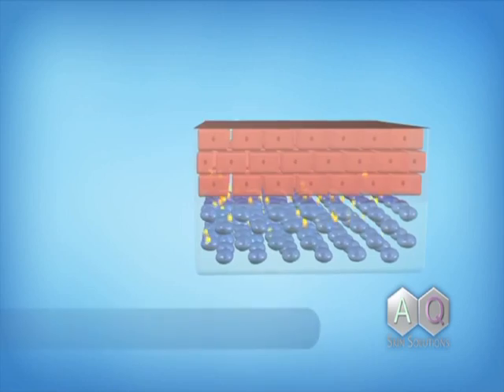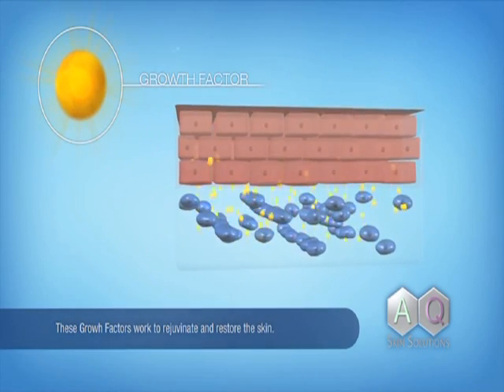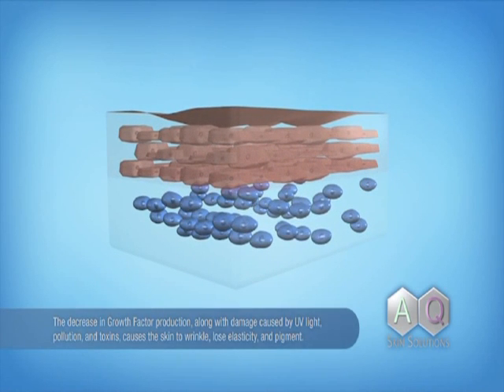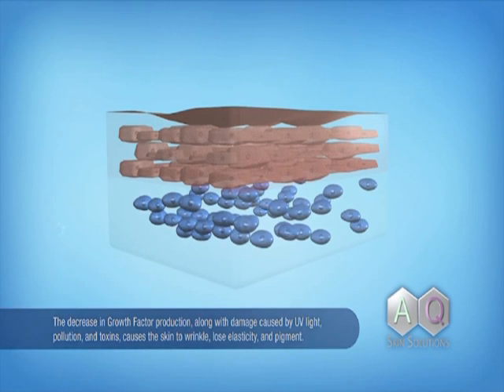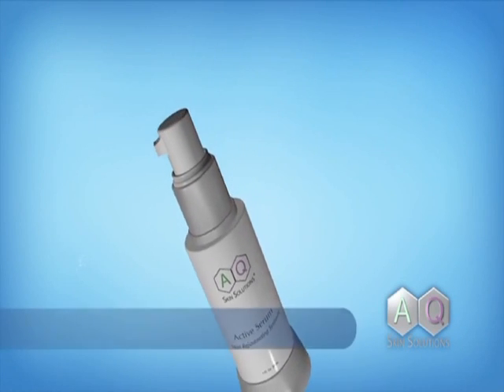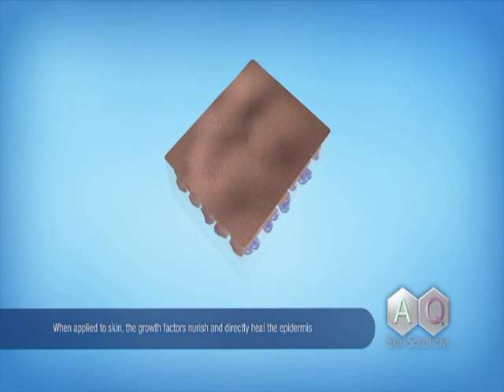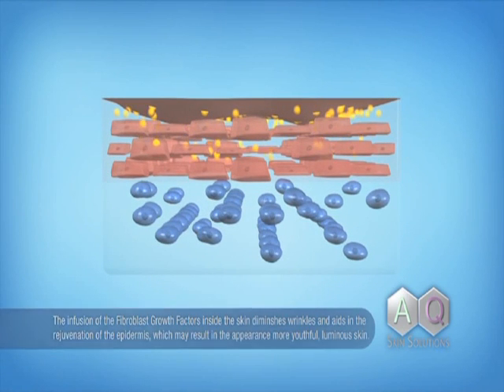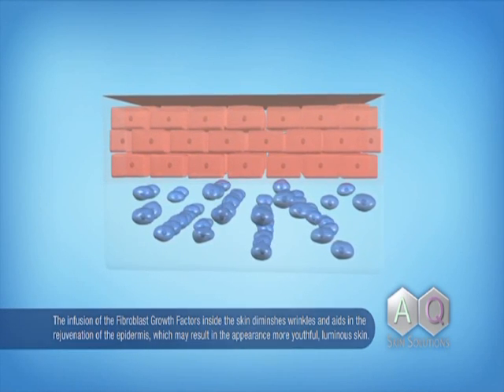AQ Skin Solutions - Growth Factor Technology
The Best of Growth Factor Technology

GF-technology refers to AQ’s advanced, cutting edge methods of producing human growth factors and utilizing them in topical skin care products. Growth factors (GF) are found in many different cell types in the human body. They are a group of specialized proteins with many functions, the most important being the activation of cellular proliferation and differentiation. Growth factors turn essential cellular activities “on” and “off,” and they play a role in increasing cell production, cell division, blood vessel production, and collagen and elastin production. In recent decades, scientific research into GF biological functions has shown that medical GF-technology is related to resolving many cell developmental diseases. But GF-technology has many other applications to human health and can also help people achieve a more youthful and vibrant look without expensive plastic surgery or Botox treatments. It can even help people obtain healthy, fuller-looking hair without the side effects of drugs.

Growth factors are vital to maintaining a youthful appearance. The skin and scalp contain multiple growth factors that regulate natural cellular renewal and damage repair processes to keep skin healthy and to maintain a normal hair growth cycle. These growth factors are responsible for helping to reverse the visible effects of chronological aging and premature aging due to environmental factors. The consequences of environmental exposure and the normal processes of aging lead to excessive free radical damage of skin and scalp cellular components, resulting in the breakdown of collagen and elastin networks in the dermis and producing the effect of visible facial aging. This same type of damage eventually impairs growth factor function, so they are less able to repair oxidative damage, and the damage becomes permanent.

Advances in GF-technology are providing help for reversing the signs of aging. Growth factors can now be produced in a laboratory for topical use. In multiple clinical studies, topically applied GF have been shown to reduce the signs of skin aging, including statistically significant reductions in fine lines and wrinkles and increases in dermal collagen synthesis. GF-technology is also being used successfully for encouraging healthy hair growth, reducing the appearance of scars, supporting the skin during post-procedure healing, and shortening the healing time of burn wounds.